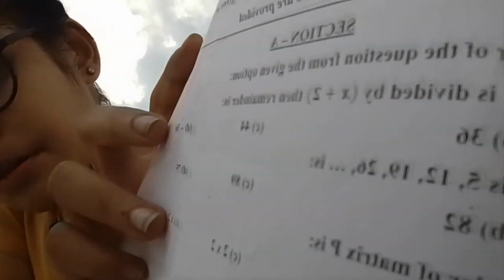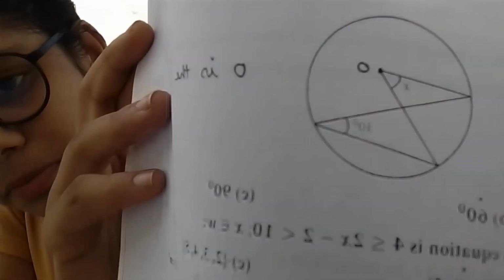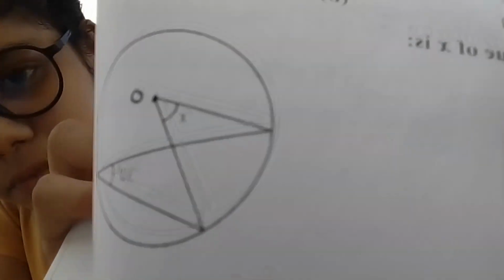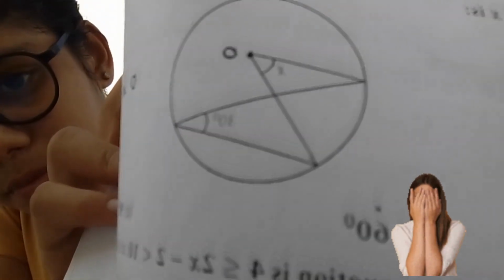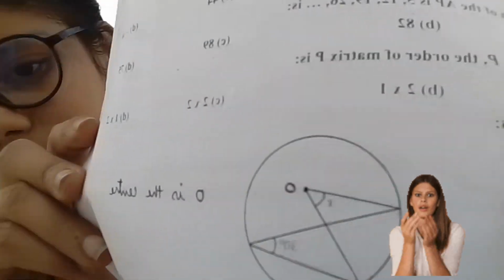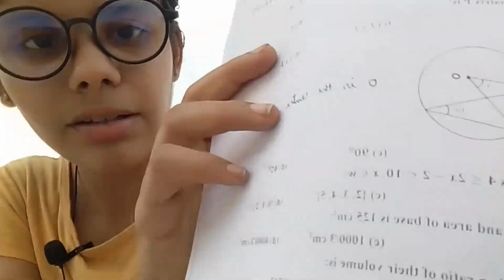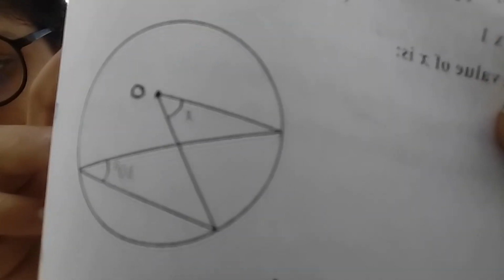Boards are Near so I am Here!.😎